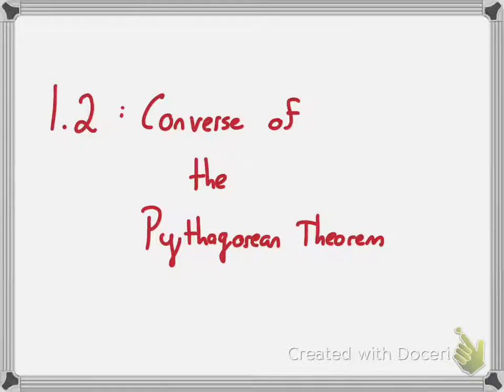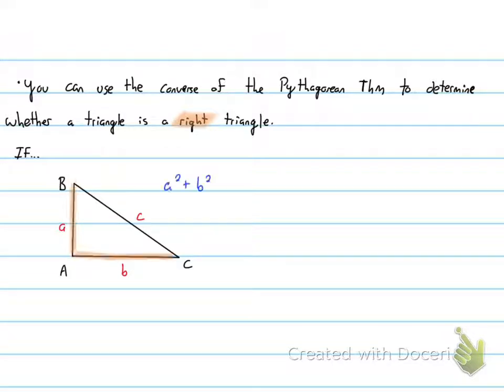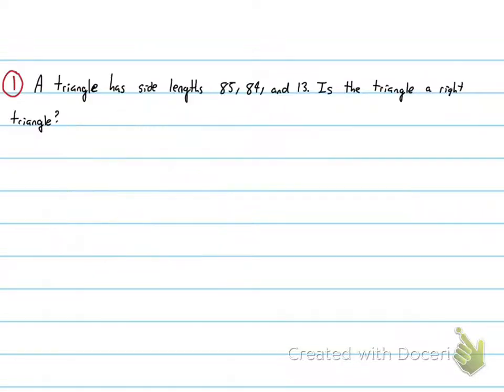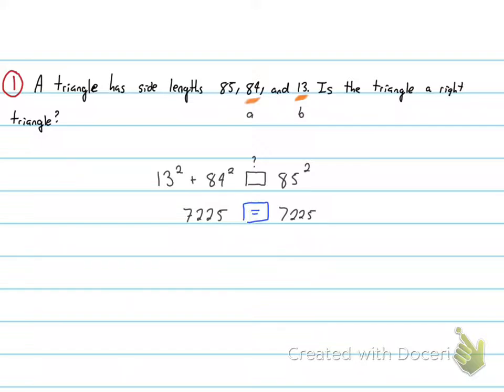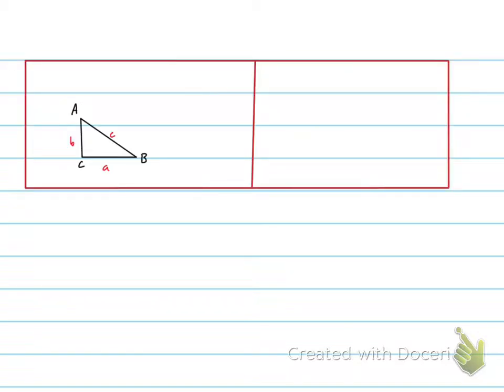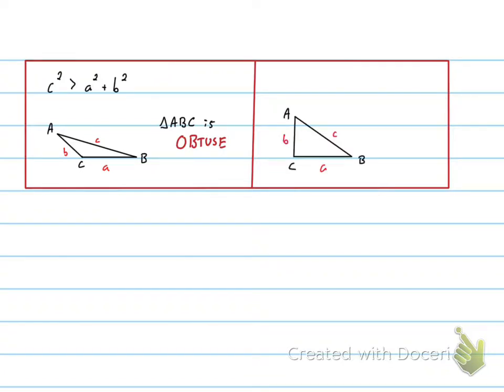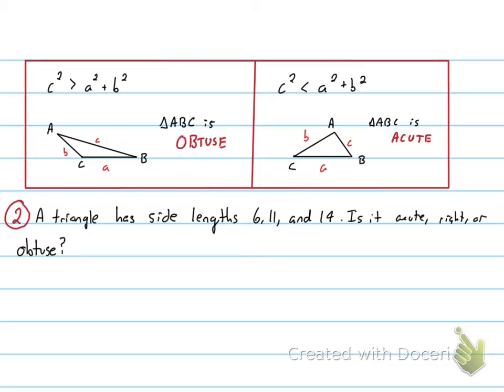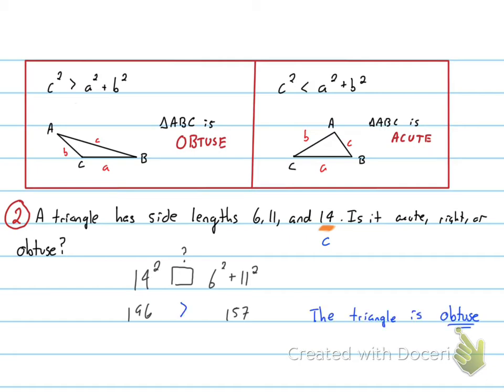1.2: Converse of the Pythagorean Theorem